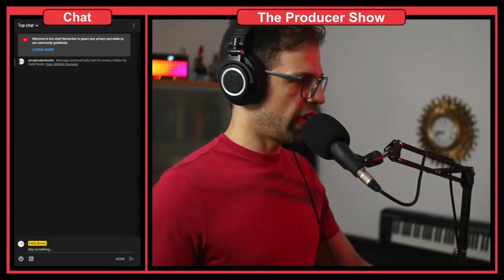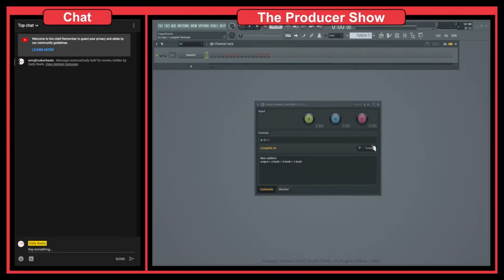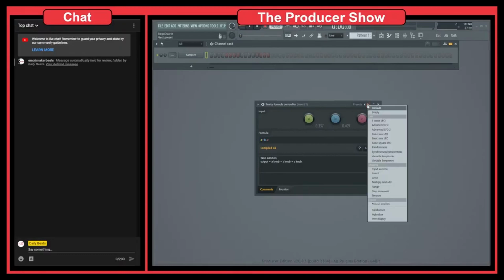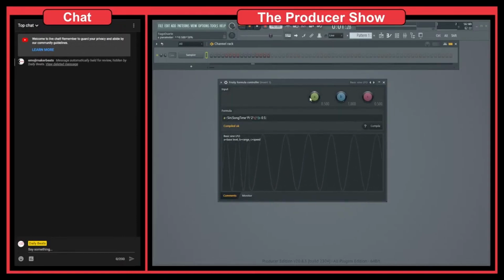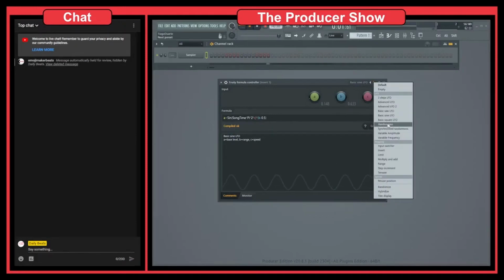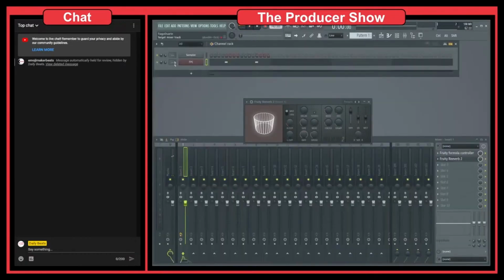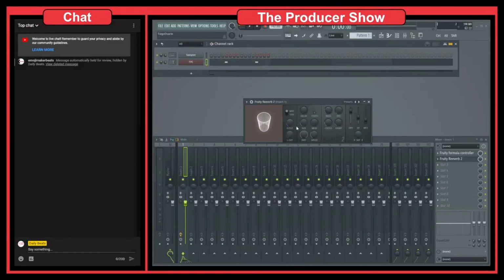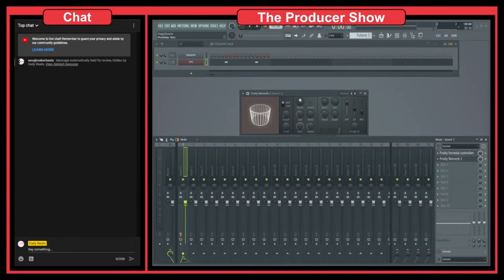What is the Fruity Formula Controller? [FL Studio]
Hi, in this video I explain the Fruity Formula Controller. This is a great tool to automate your parameters in your projects and plugins. You can make your own math formulas or you can use the presets, if you are not in the mood to think about math (like me eheh).